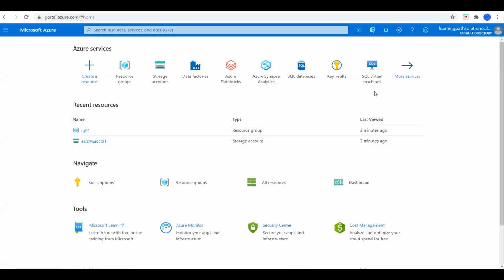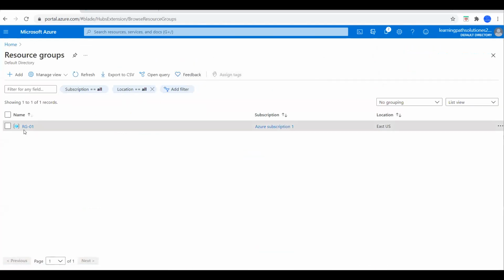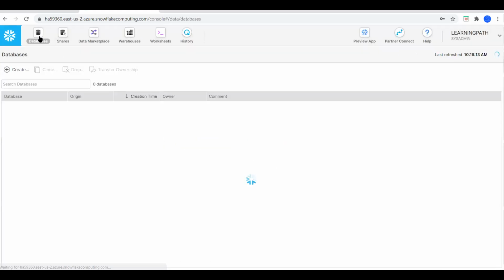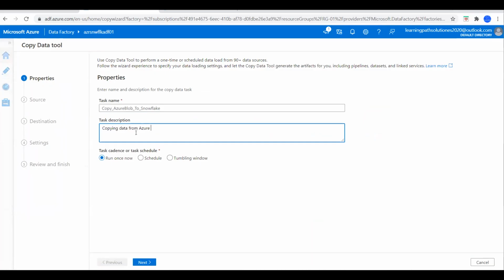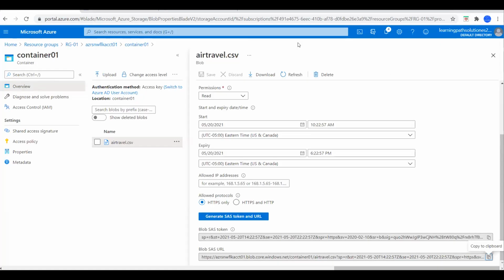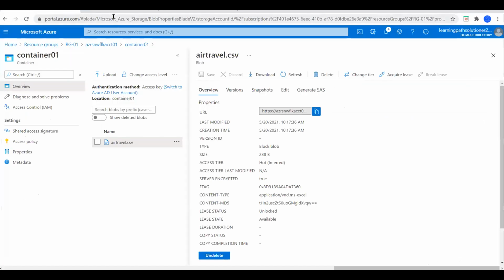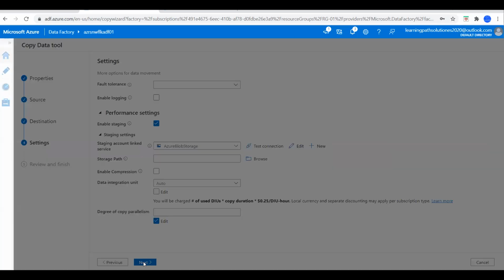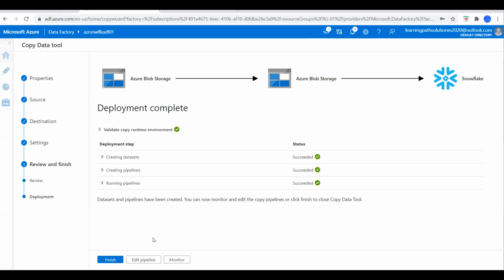How to use Azure Data Factory with snowflake | Copy data from Azure blob into Snowflake using ADF